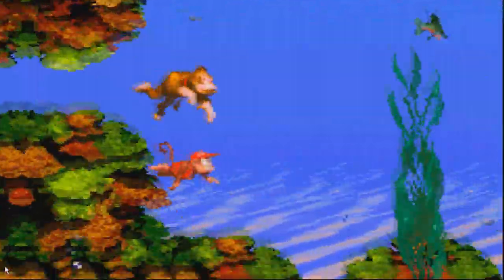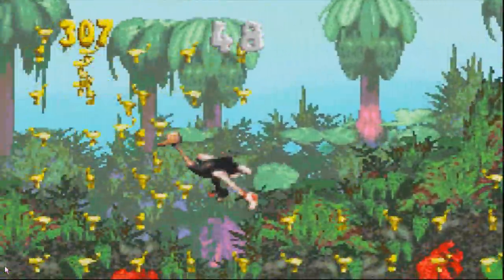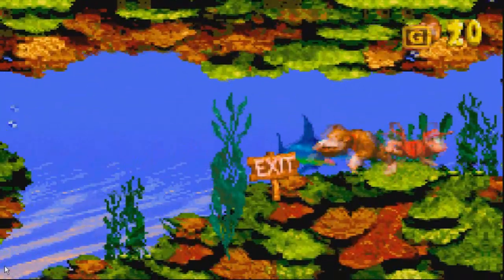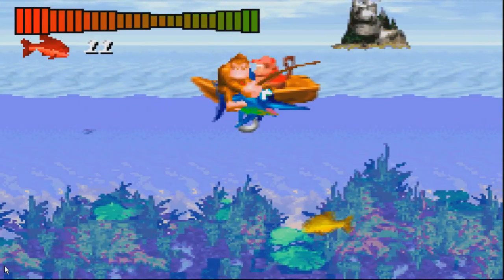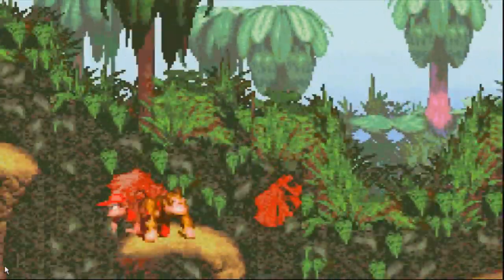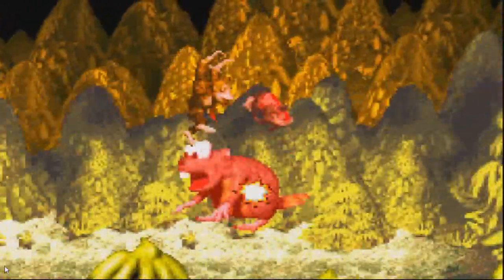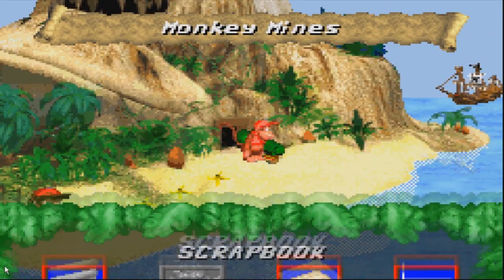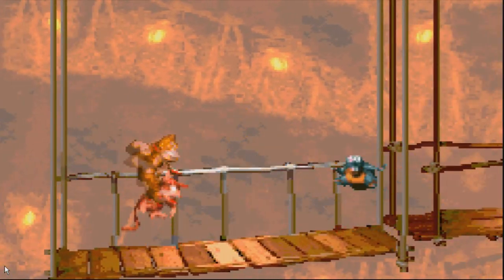Let's Play: Donkey Kong Country: Episode 2: Gnawt A Problem.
We finish up world one.